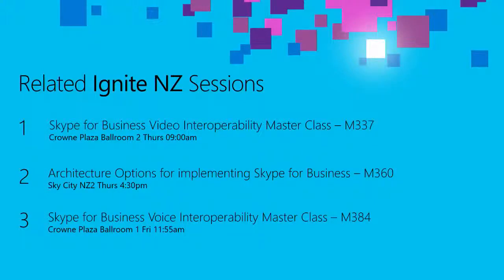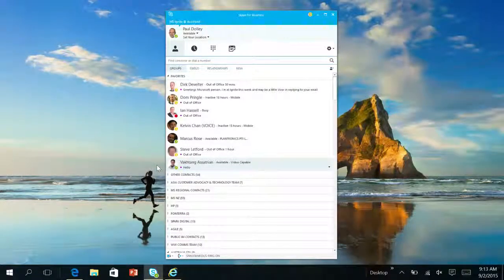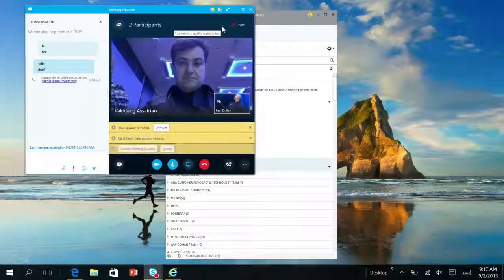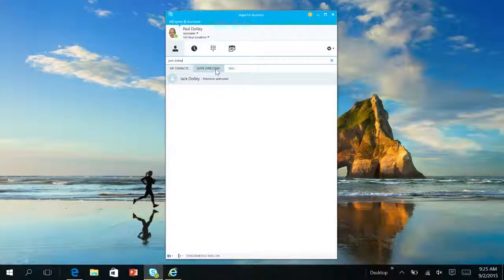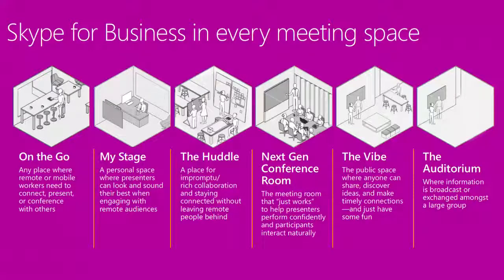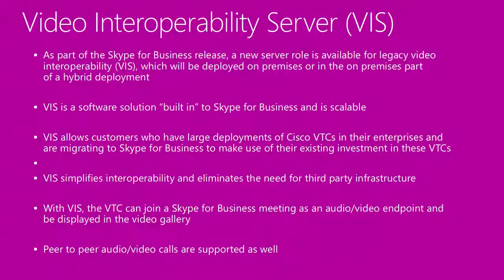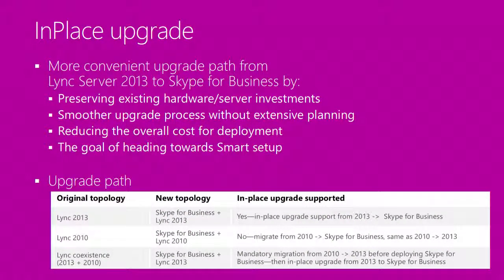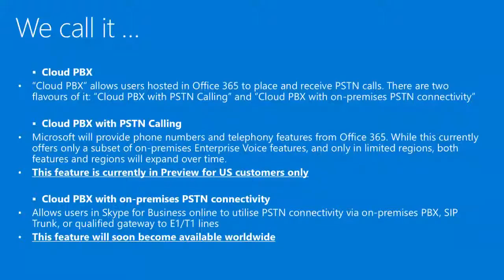Microsoft Ignite New Zealand 2015 What's new in Skype for Business